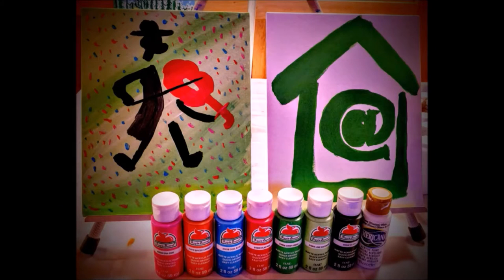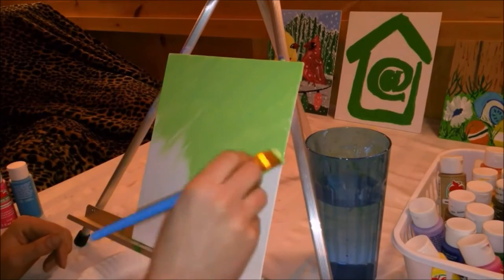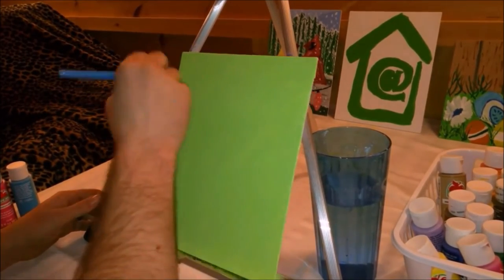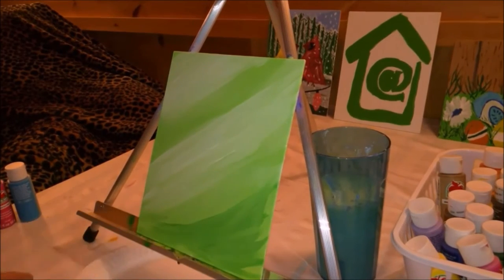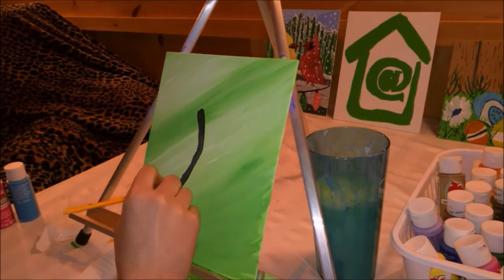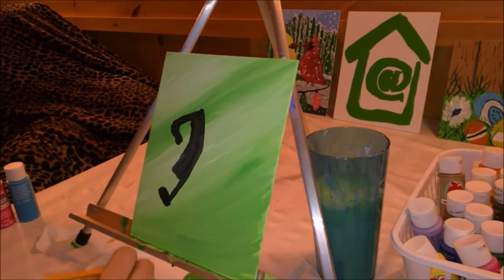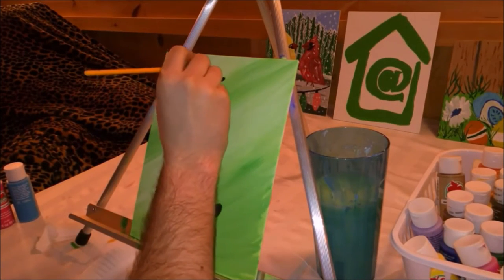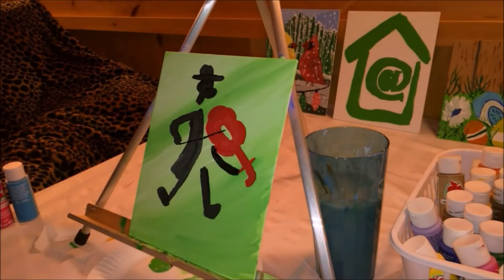Apple Barrel Acrylic Paint - Art Supply Reviews #2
Happy Monday Everyone! Welcome To At Home Paint!

I introduce you to the wonderful world of painting in your own home.

I do a speed paint while I talk with you about my Apple Barrel Acrylic Paint.

APPLE BARREL ACRYLIC PAINT: